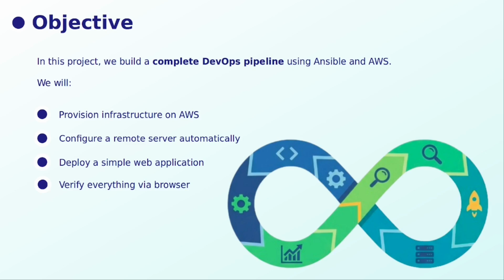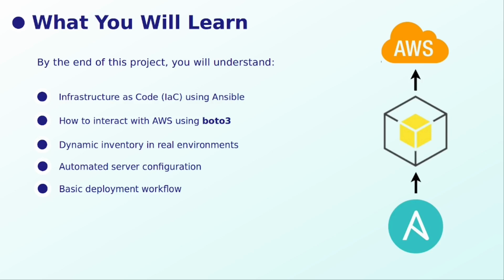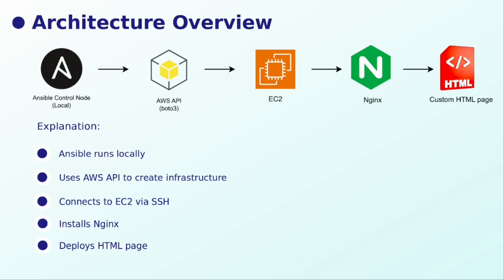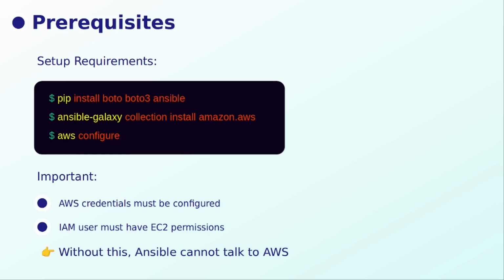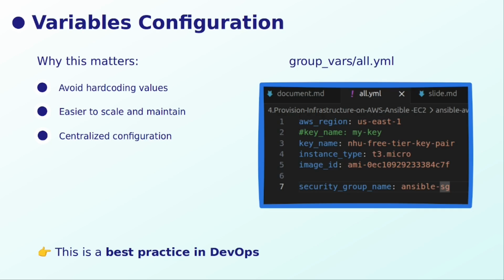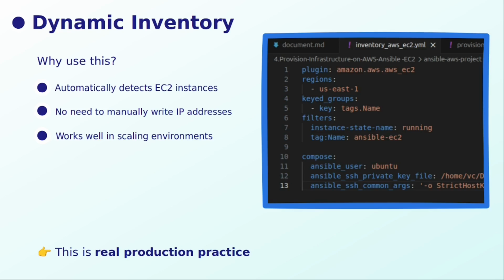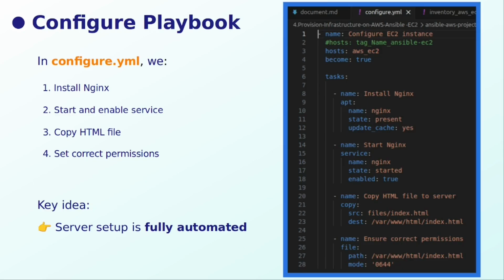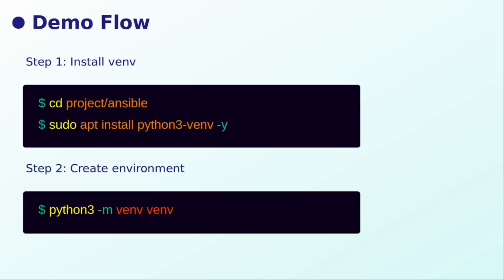🚀 ANSIBLE: Provision Infrastructure on AWS (Ansible + EC2) + Deploy HTML Test Page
In this video, we build a simple but powerful **DevOps pipeline** using Ansible and AWS. The goal is to automate everything from infrastructure setup to application deployment.

You will learn how to:

* Provision AWS infrastructure automatically
* Configure a remote EC2 server using Ansible
* Deploy a basic HTML web page with Nginx
* Verify the result directly in your browser

💡 This project focuses on **end-to-end automation (Infra → App)** — a key mindset in modern DevOps.

* Understand Infrastructure as Code (IaC)
* Use boto3 to interact with AWS
* Apply dynamic inventory in real environments
* Automate server configuration
* Build a basic deployment workflow

## 🏗️ Architecture

Local Machine (Ansible) → AWS API → EC2 → Nginx → HTML Page

👉 Everything starts from your local machine and is fully automated.

## 📁 Project highlights

* `provision.yml` → create EC2 + Security Group
* `configure.yml` → install Nginx + deploy app
* Dynamic inventory → auto-detect EC2
* HTML file → test deployment success

## ⚙️ Key steps

1. Create infrastructure
2. Configure server
3. Deploy application
4. Test in browser

👉 No manual setup — everything runs by code.

🔥 This is a foundational project for anyone learning **DevOps, AWS, or Automation**.